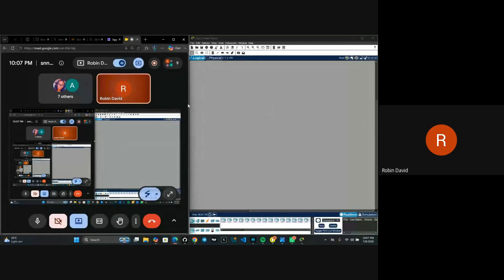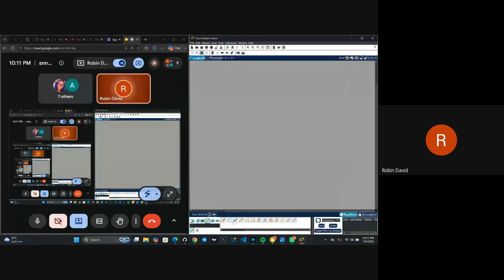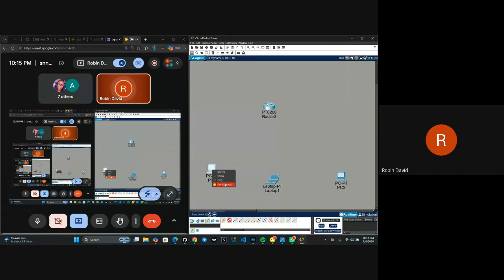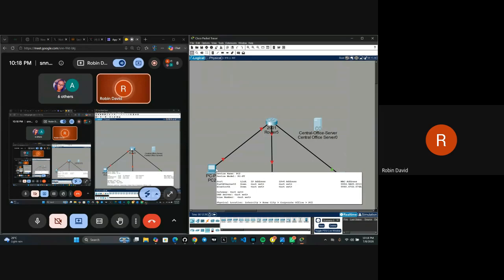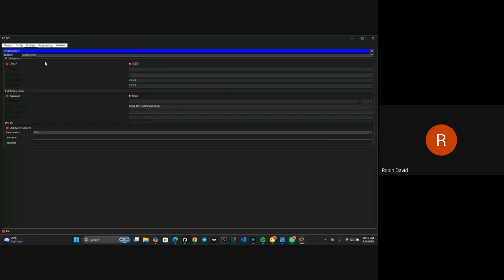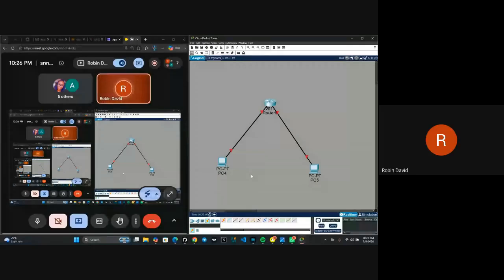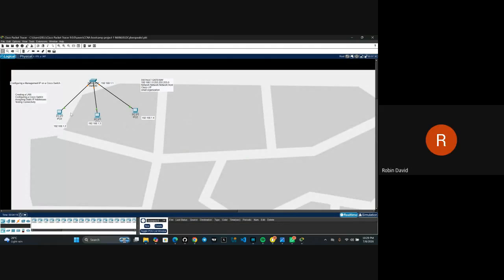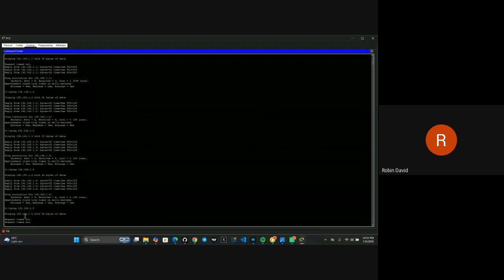Cisco Packet Tracer Introduction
You can't defend a network you don't understand  Cisco Packet Tracer is where that understanding starts.
Thank you sir Manuel.

This is a complete introduction to Cisco Packet Tracer for beginners the free Cisco network simulation tool used by CCNA students, network engineers, and SOC analysts to practice real networking skills without needing physical hardware. By the end of this video, you'll know exactly how to install Packet Tracer, navigate the interface, and build your first working network topology from scratch.

If you're learning networking for cybersecurity, studying for CCNA, or
building SOC analyst fundamentals, this is the exact starting point I wish someone had handed me.

🎯 What you'll learn in this Cisco Packet Tracer tutorial:
- What Cisco Packet Tracer is and how to install it (Windows/Cisco NetAcad)
- Packet Tracer interface walkthrough — devices, cables, and workspace basics
- How to build your first network topology (PCs, switches, routers)
- Core networking concepts every SOC analyst and CCNA learner needs
- Why network fundamentals are non-negotiable for cybersecurity careers

📌 Who this Cisco Packet Tracer for beginners guide is for:
Aspiring SOC Analysts, CCNA learners, IT students, and anyone building foundational networking and cybersecurity skills from zero — self-taught or otherwise.

This is part of the SOC Analyst path I'm building in public on XorShield.
Next up: IP addressing, VLANs, and traffic analysis inside Packet Tracer.